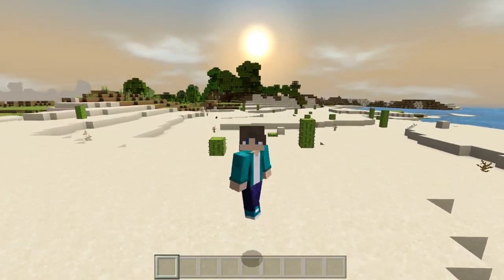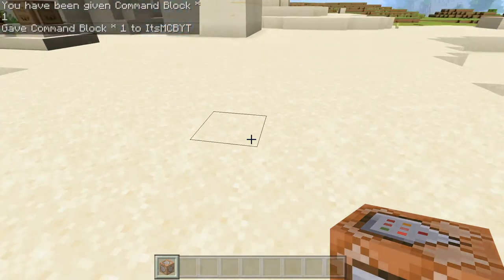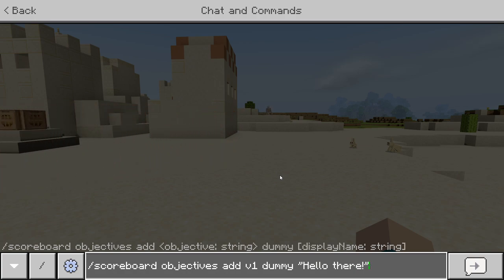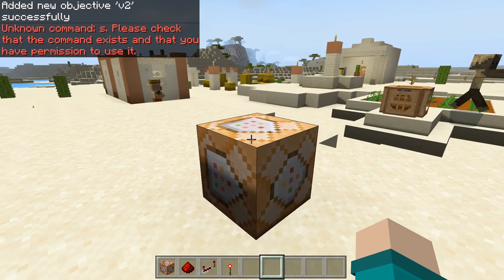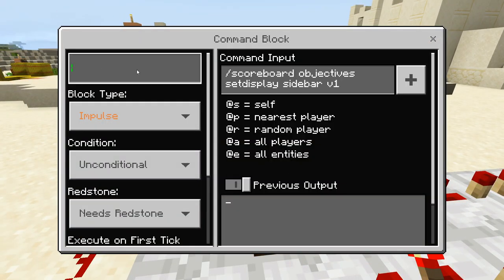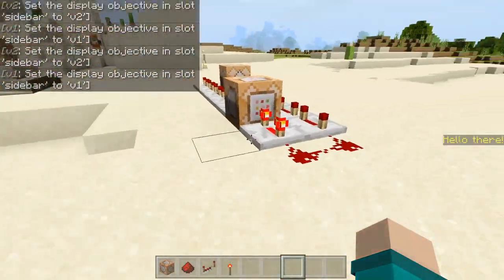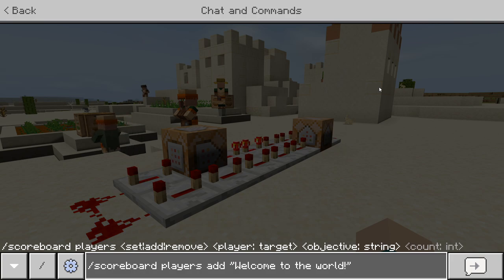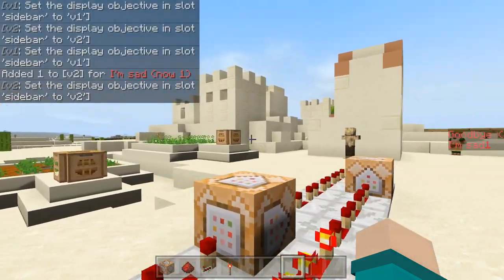Scoreboard Switching Back and Forth - Minecraft Animated Scoreboard Follow Up Tutorial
This Minecraft tutorial will explain how to make your score board switch back and forth. This is based off of a comment I received on my Animated Scoreboard tutorial.